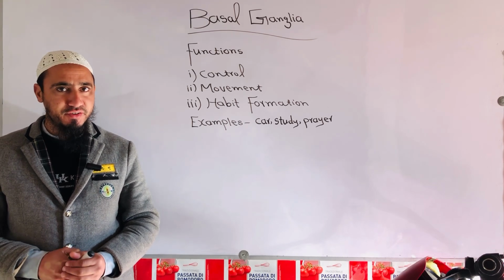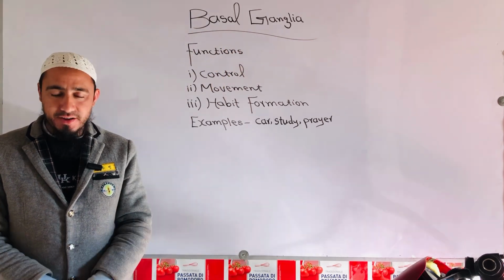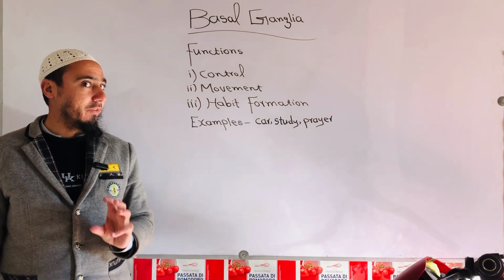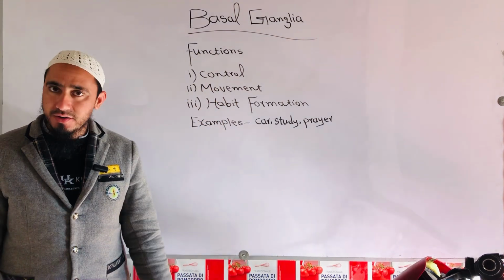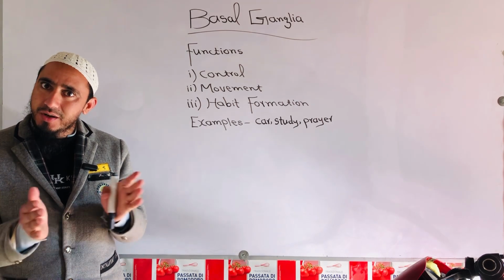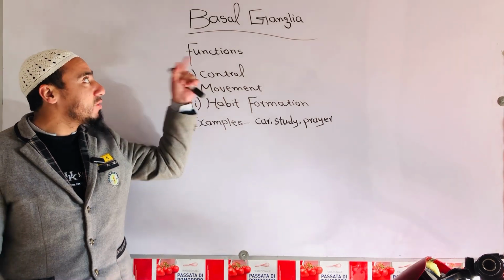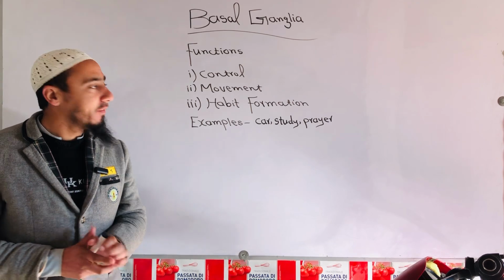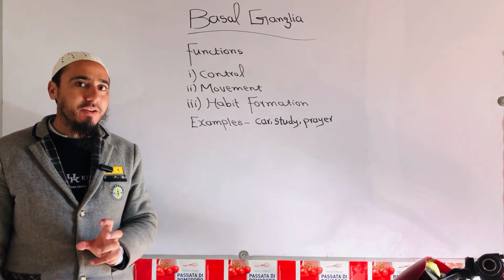Basal Ganglia and its Functions/by Muhammad Alamgir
Basal-Ganglia-and-its-Functions
By-Muhammad-Alamgir